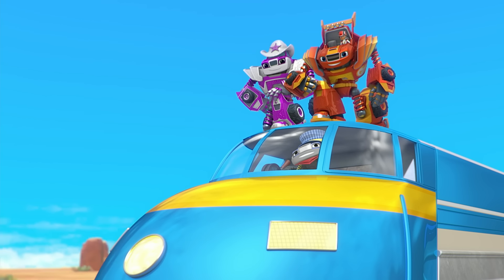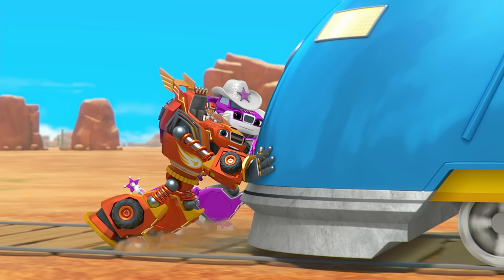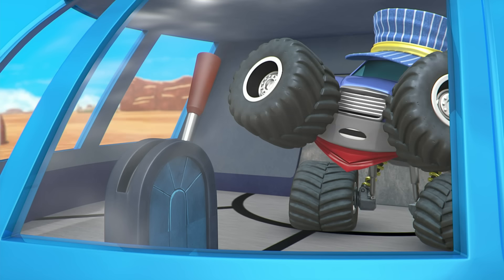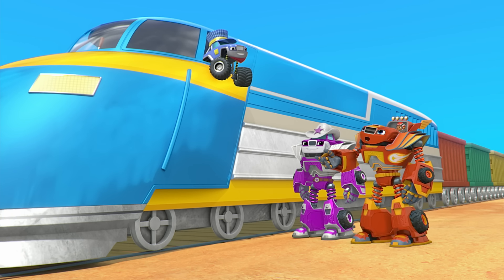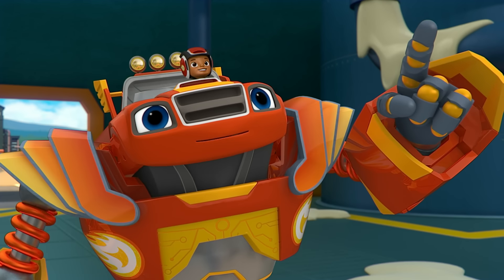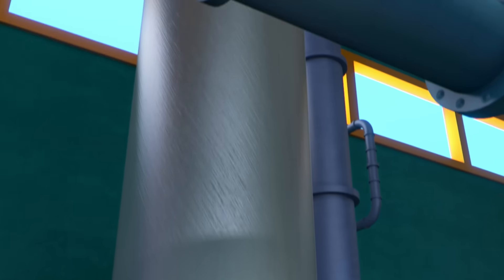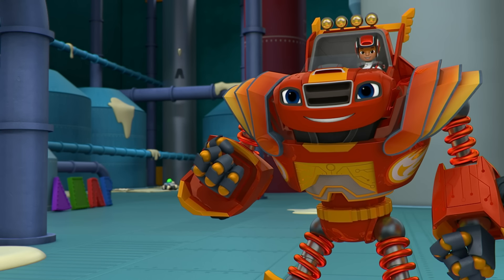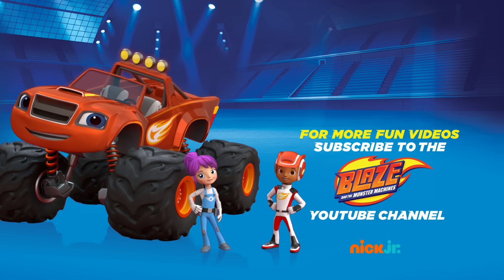Robot Blaze Stops the Runaway Train! | Blaze and the Monster Machines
Robot Blaze and Robot Starla team up with their robot strength to stop the runaway train! Help them count the robot strength they'll need!

**ADVERTISEMENT**